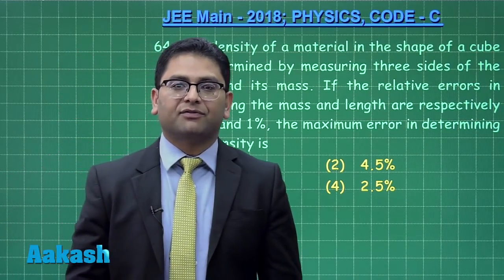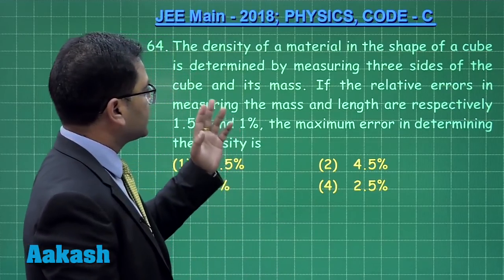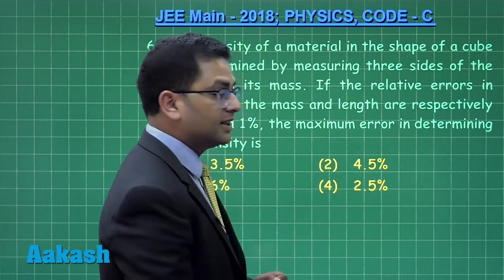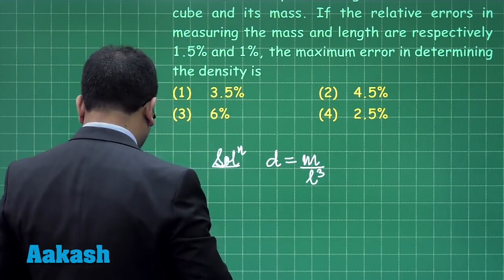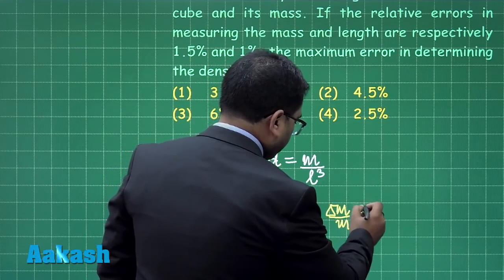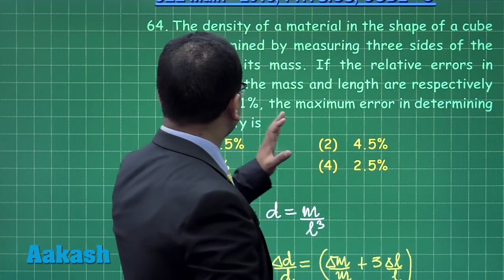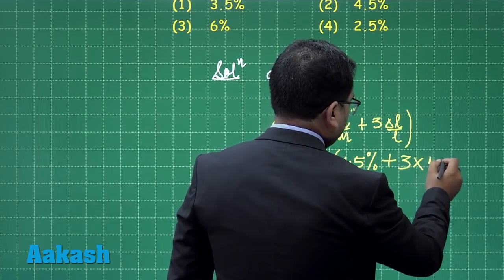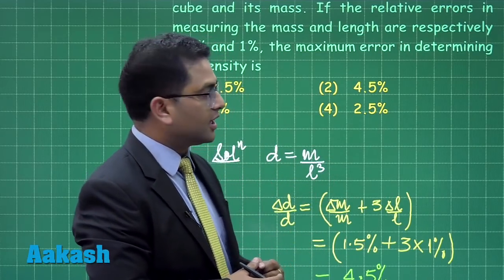JEE Main 2018 Physics Answer Solution [Set C Q.64] 8th April Exam - Aakash Institute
Watch the latest video solution for JEE Main 2018 Physics of question 64 from Set C, prepared by Aakash Institute. The video solutions gives complete in-depth explanation to the questions by our subject experts. The experienced faculty at Aakash is committed to every student’s academic well - being and offers excellent guidance to crack entrance exams. Find below the latest JEE Main Chemistry and Math Video Solution.